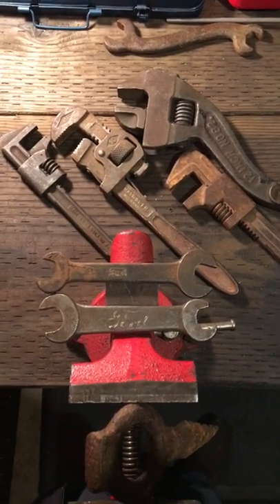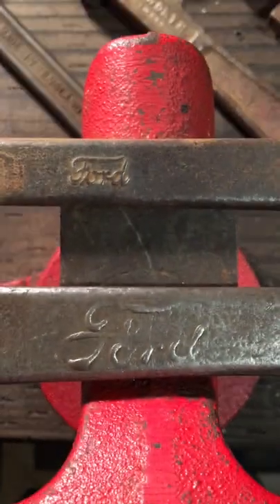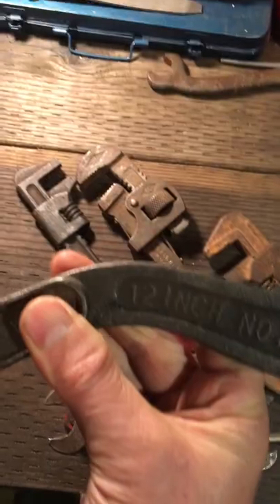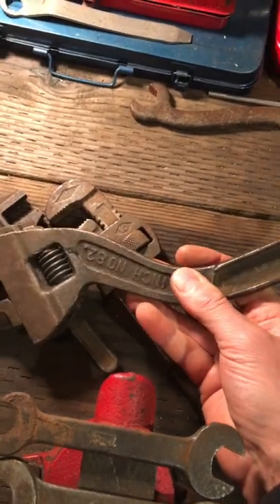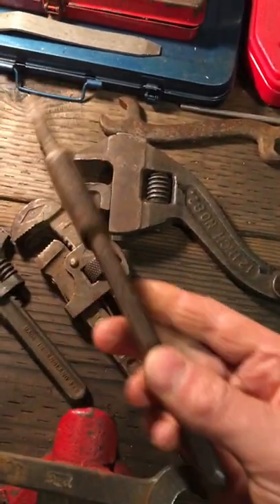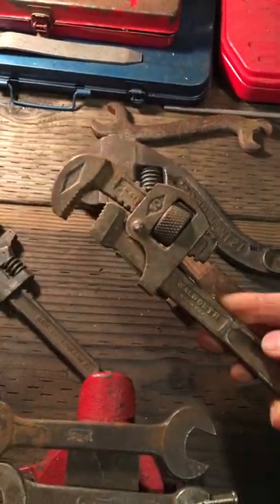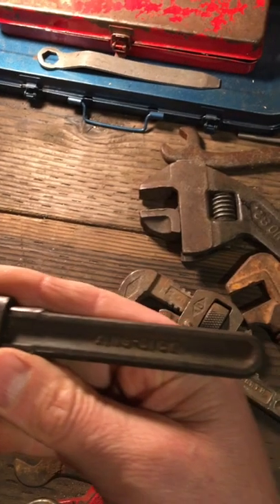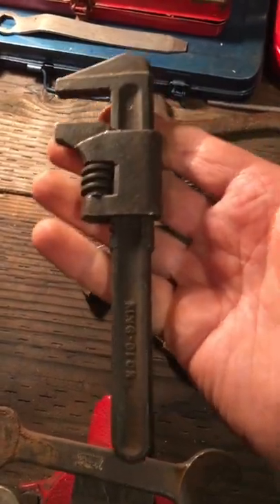Cool Old Wrenches 🔧 😎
These are some cool old fully functioning wrenches that have been passed down to me or found at garage sales over the years!